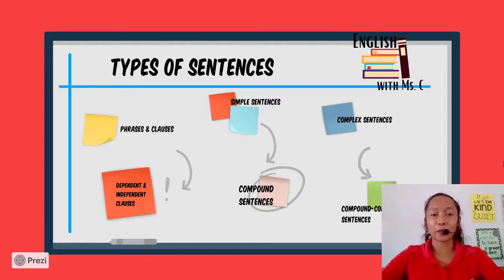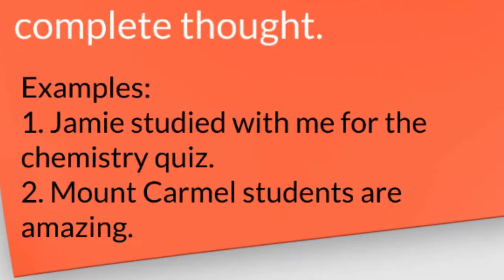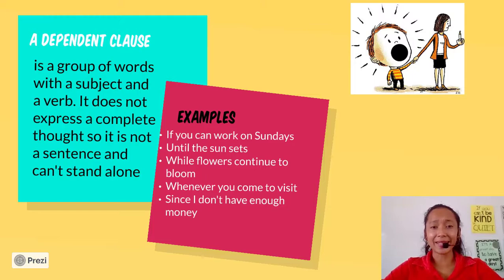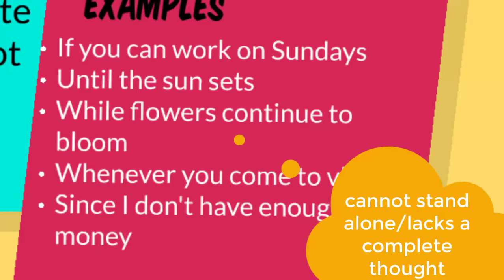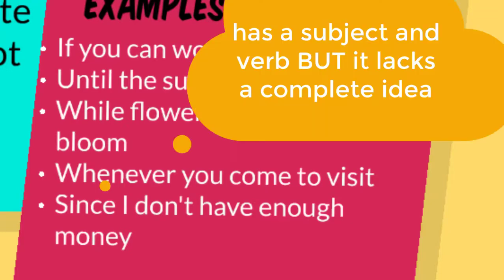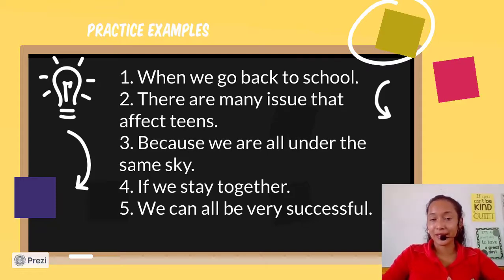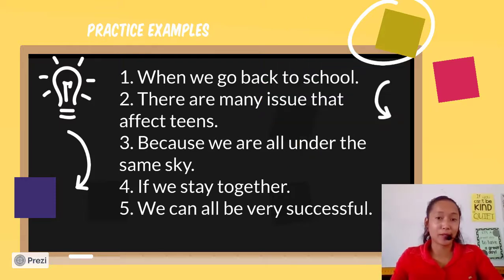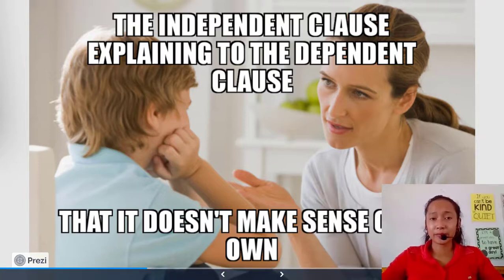dependent and independent clauses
This is a follow up lesson under the topic "types of sentences"